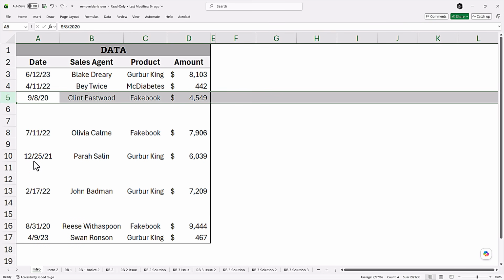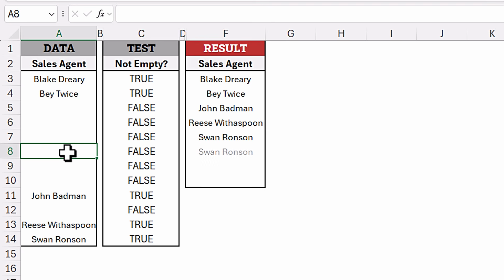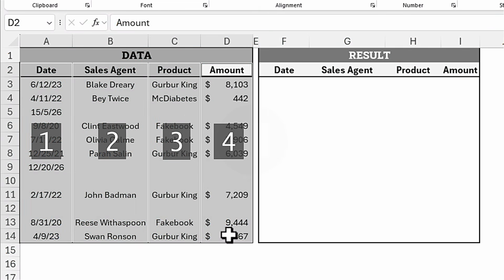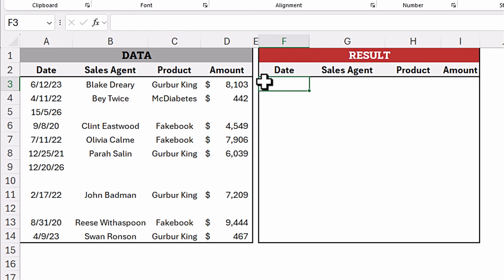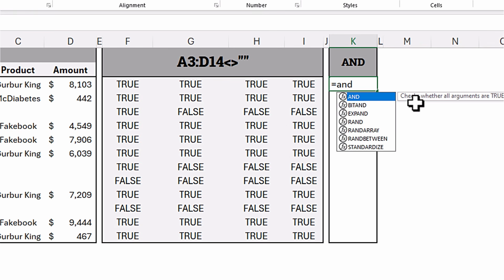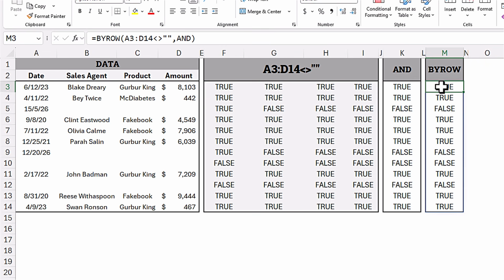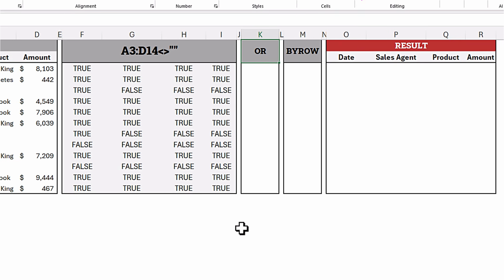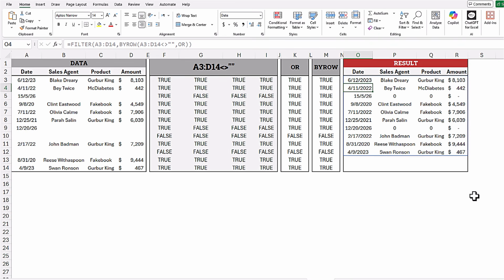Remove Blank Rows in Excel using Formula - Delete All Empty Rows or Partially Blank Rows Auto!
*[[ Download Practice Workbook ]]*
File: 0207 Remove Blank Rows using Formula.xlsx

This tutorial teaches how to delete blank rows in Excel from the data.

Learn how to remove completely blank rows or partially blank rows using dynamic formula automatically from the data in Excel worksheet.

This saves us from manually deleting each and every row from the data. Its one and done solution and even if new blank rows are added to source data, the output remains clean and free of any blank rows/cells.

Blank rows situation become interesting when it comes to partially complete rows and we have to decide either to keep them or remove them.

This is where the solution in this video comes handy!

Learn how to remove blank rows in Excel using a formula to delete all empty rows or partially blank rows automatically. This tutorial will guide you through the process of removing blank rows from your Excel sheet, making it easier to manage and analyze your data. Whether you need to remove all blank rows or just delete blank rows using a formula, this video will show you the shortcuts to remove blank rows in Excel. You can also apply this technique to remove blank rows from Google Sheets. By using a formula to delete blank rows, you can bulk remove blank rows and save time. This method is especially useful when working with large datasets and need to remove empty rows quickly. With this formula, you can easily remove blank rows from your Excel sheet and keep your data organized.

00:00 Blank Rows: Intro
00:20 Formula 1: Remove Blank rows in a column
01:55 Formula 2a: Remove Blank rows from Multiple columns - Simple
03:17 Formula 2b: Remove Blank rows from Multiple Columns - Advance
05:34 Excel Array of arrays issue and Solution
09:34 Formula 3: Remove completely and partially blank rows in bulk
10:25 Formula 4: Remove completely blank rows only